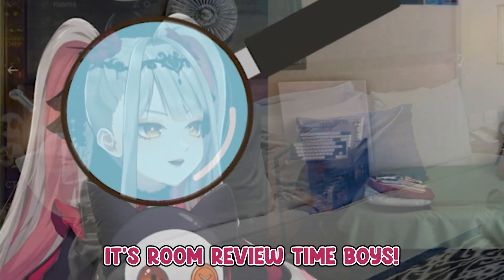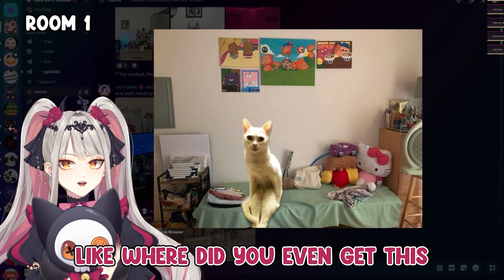I Regret Rating My Viewers Rooms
I love my viewers, but they're little freaks. You would think VTuber fans would have somewhat normal rooms, but you guys always find a way to surprise me!

· · ⊰⋅˚₊‧ ୨୧ ‧₊˚⋅⊱ · ·

· · ⊰⋅˚₊‧ ୨୧ ‧₊˚⋅⊱ · ·